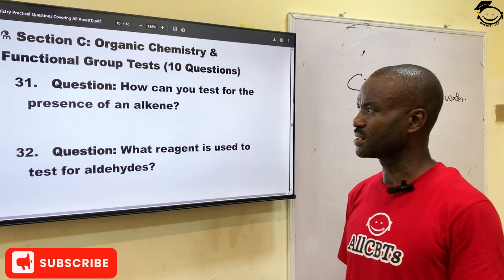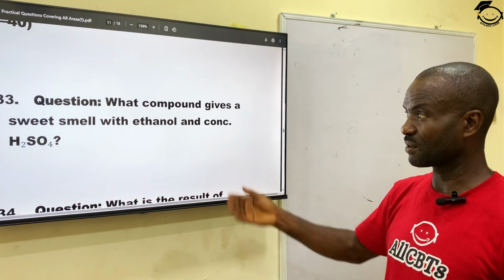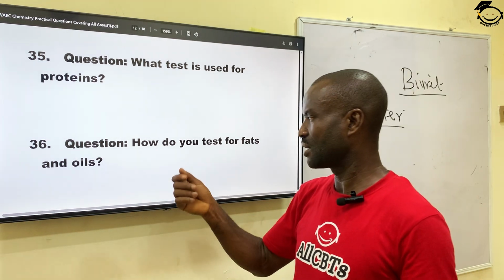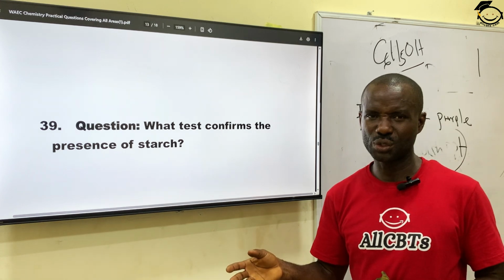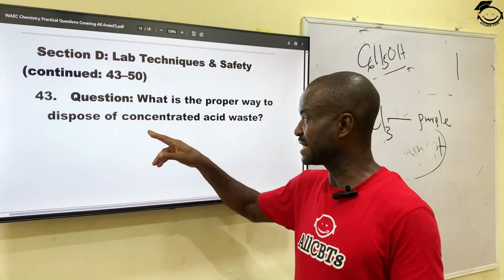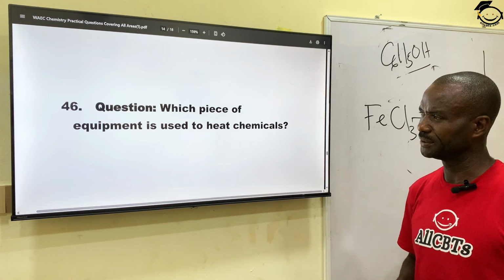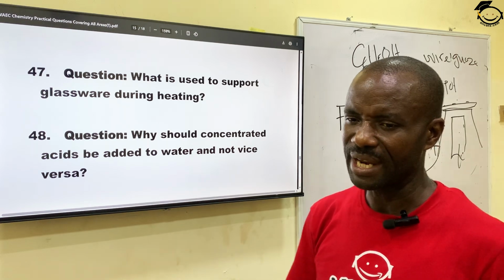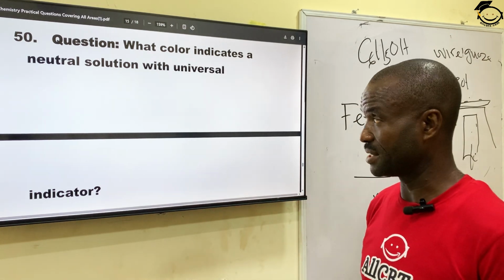WAEC 2026 CHEMISTRY PRACTICAL ALTERNATIVE B - PART 2